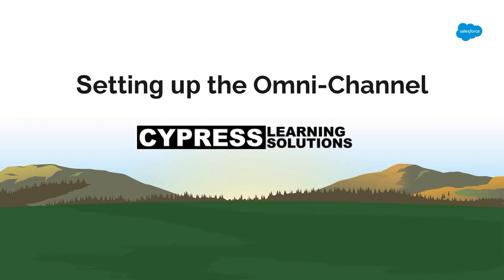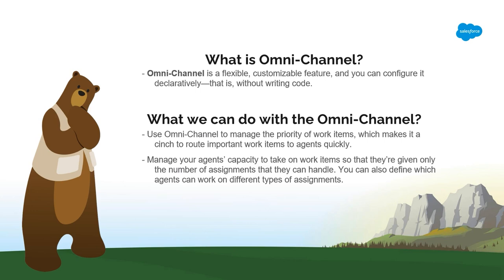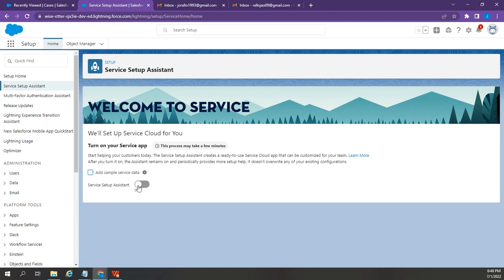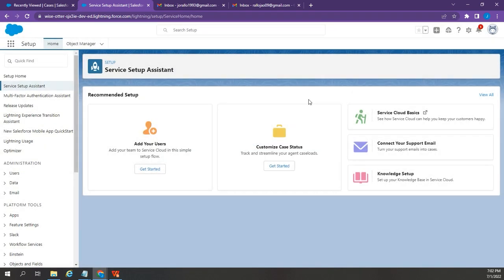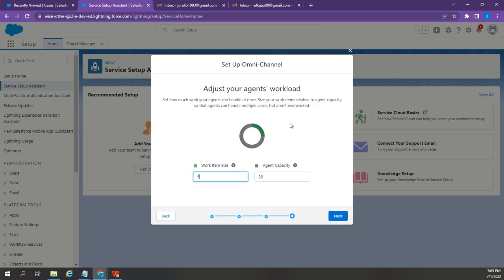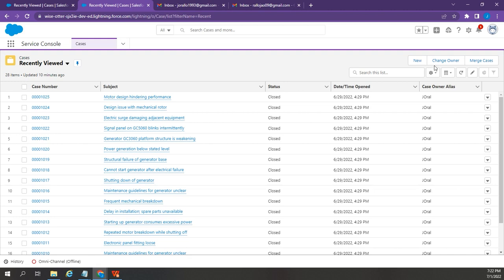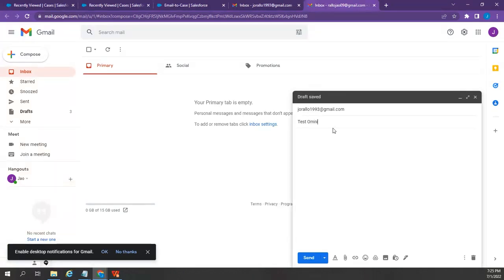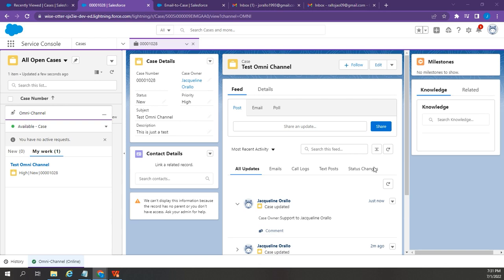Implementing Omni-Channel Summer 2022 Edition - Salesforce Service Cloud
In this video, Jack will walk us through the setup of Omni Channel in Salesforce CRM.